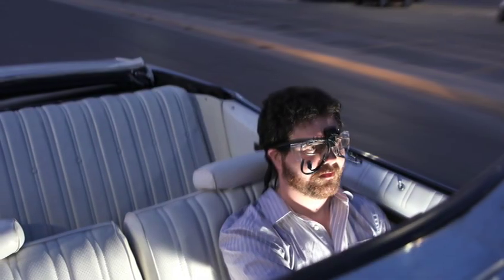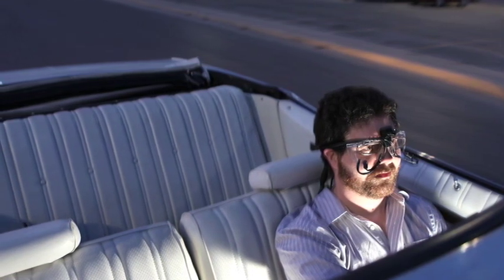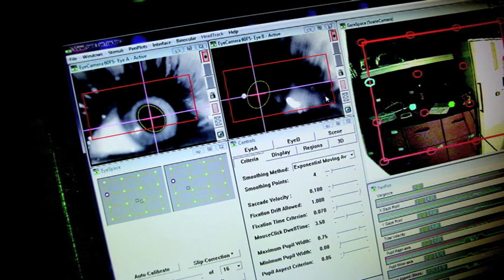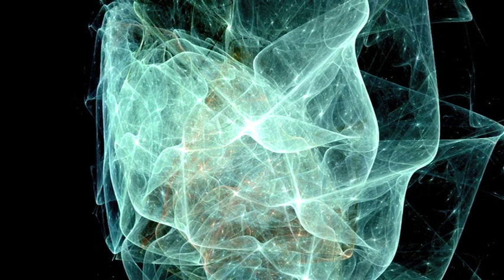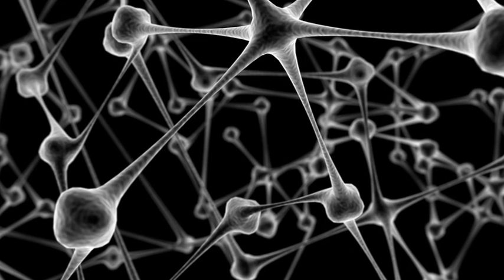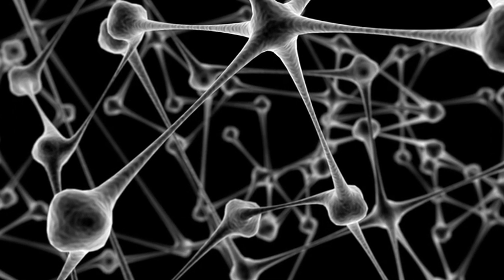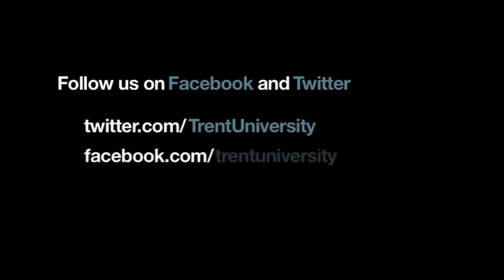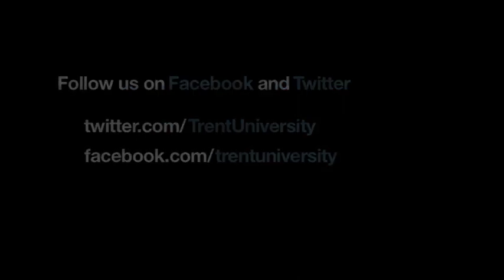Psychology First Year Courses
A first-year introductory course with both lecture and laboratory components lays the foundation for second-year courses in the major content areas of Psychology (e.g., personality, cognition, learning, social, physiological, child, language, abnormal). Specialized upper-year courses -- on such topics as emotion, gender, intelligence, neuropsychology, life-span and exceptional development, health, education, and human relations, in addition to advanced treatments of the major areas -- build on the foundation laid in the first two years.